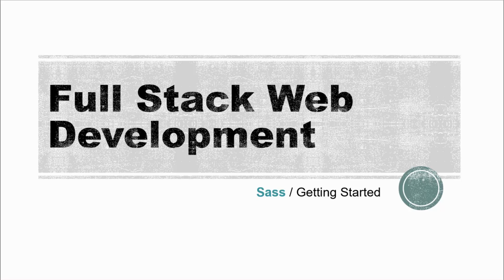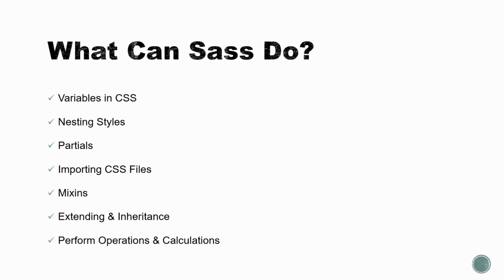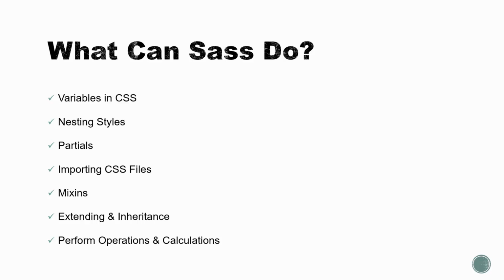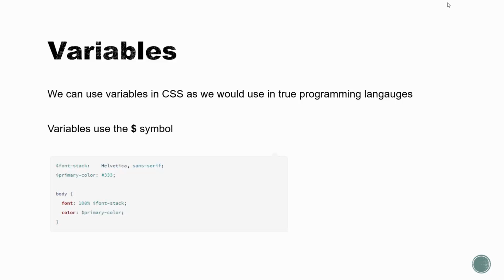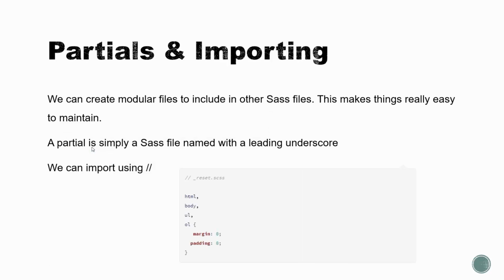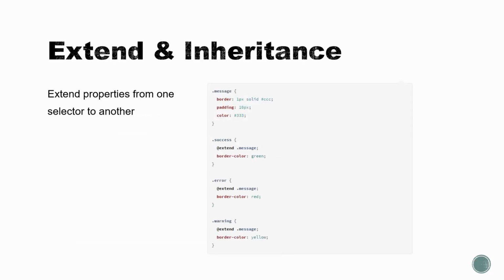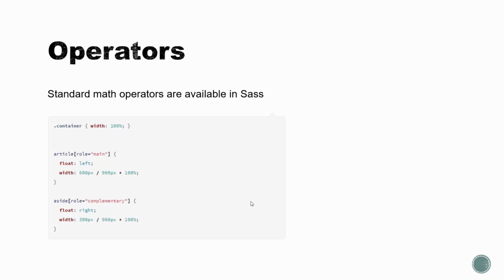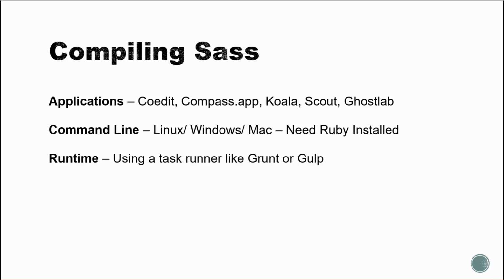Getting Started With Sass